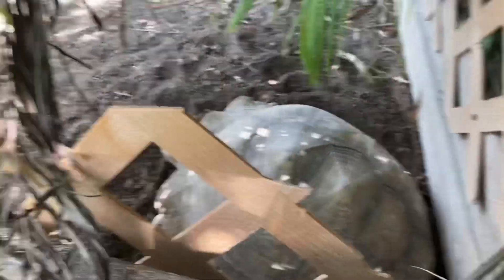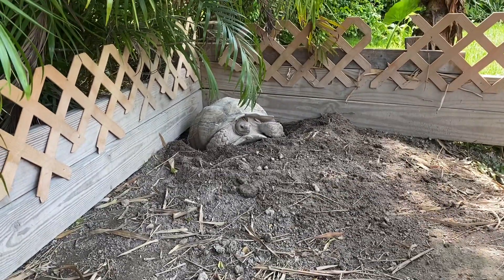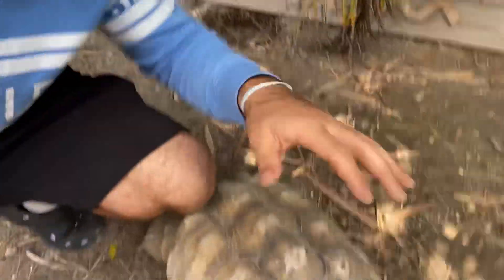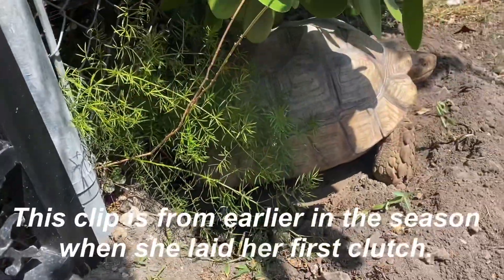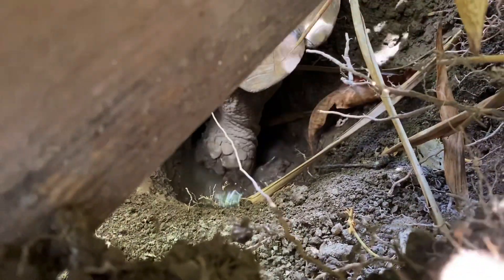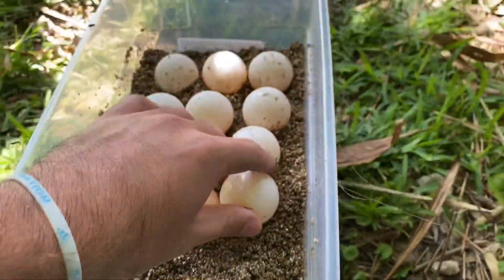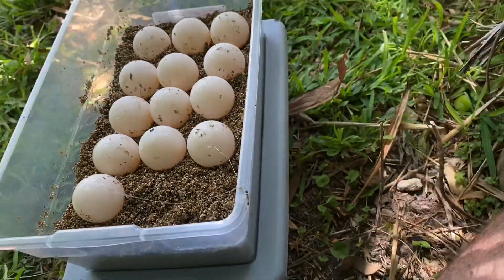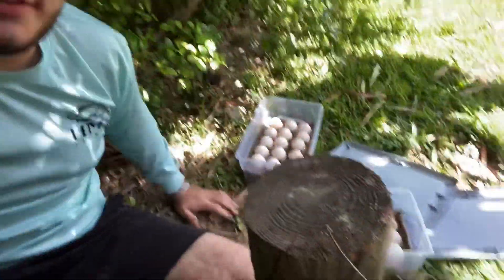Sulcata tortoise egg laying process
Hope you guys learned something new in this video. This is the basic rundown of is SULCATA Tortoise laying eggs. The process is much longer than replicated in the video, but in all the details are the same.